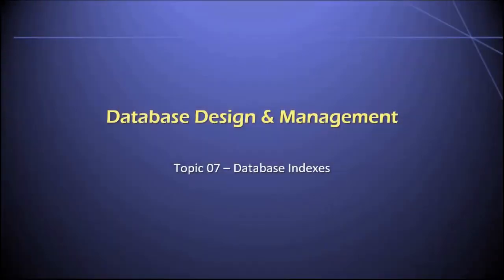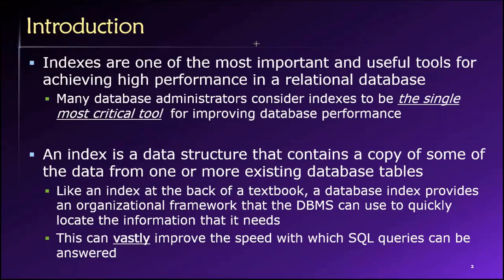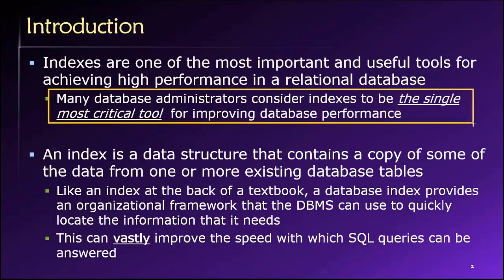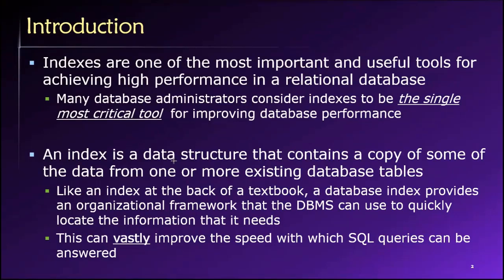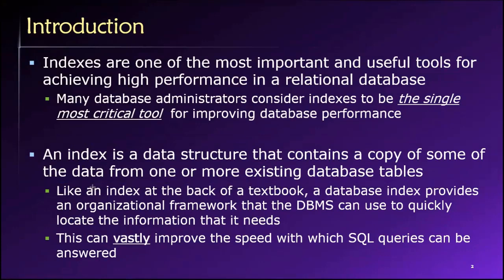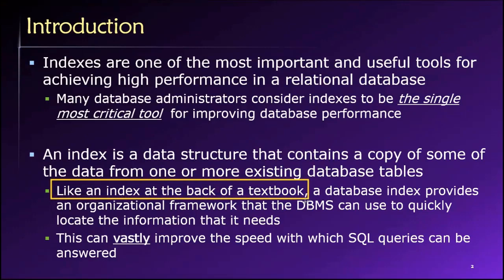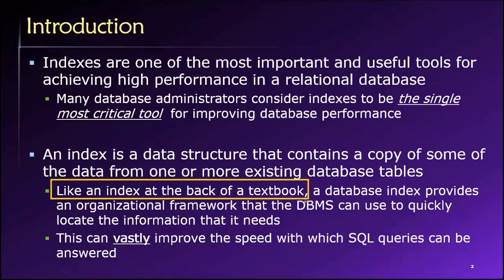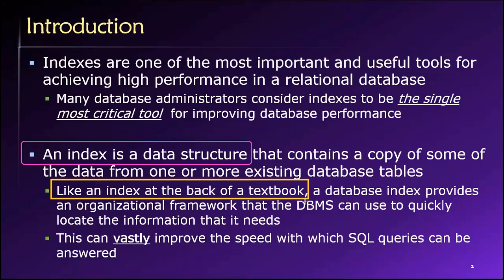Topic 07, Part 01 - Introduction to Database Indexes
Dr. Soper provides a gentle introduction to database indexes. This video is Part 01 of Topic 07 in Dr. Soper's class on Database Design and Management.